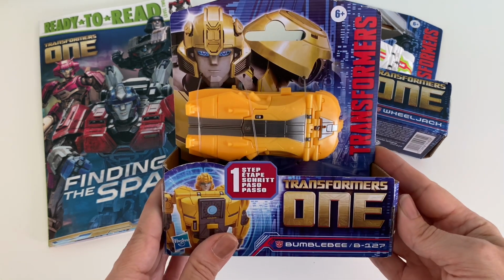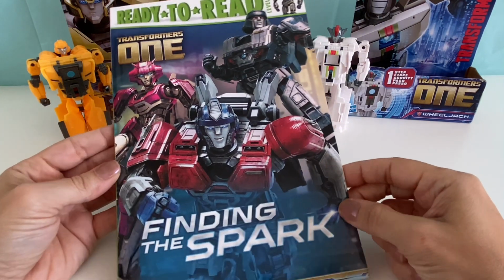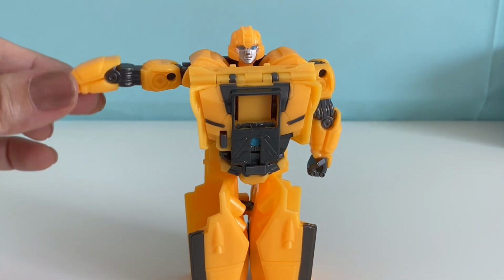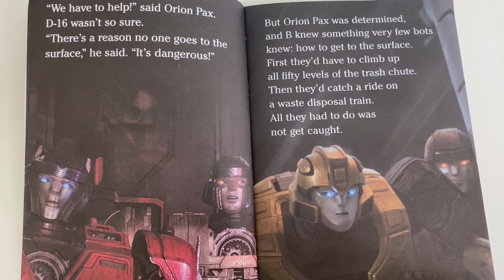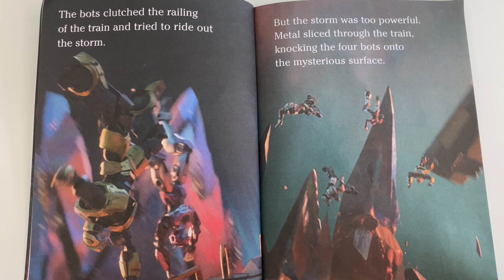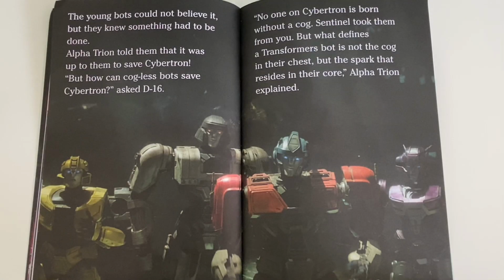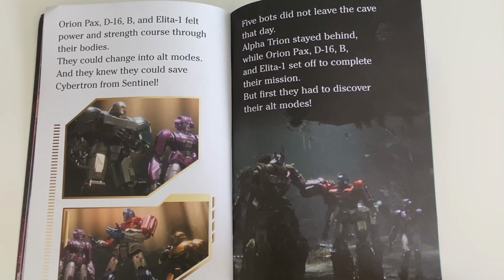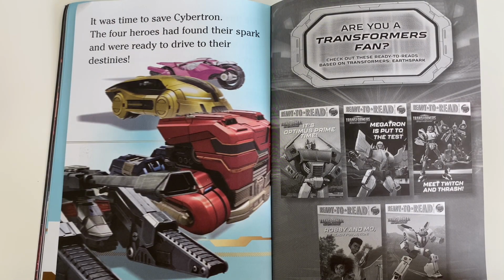TRANSFORMERS ONE: ORIGINS OF BUMBLEBEE FIND THE SPARK PLAY READ ALOUD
All new action packed origin story about Megatron, Optimus and even Bumblebee simply known as B-127. Transform the all new cars into robots straight from the new film in theaters now! Join us as we learn how these bots discover their powers and purpose to save Cybertron.

We recommend this book for readers ages 6 and up.

📚 PURCHASE book & toys

Amazon.com: Finding the Spark: Ready-to-Read Level 2 (Transformers One): 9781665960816: Cruz, Gloria: Books

TOYS
Amazon.com: Transformers One Cog Changer Wheeljack 4-Inch Robot Action Figure, Interactive Toys for Boys and Girls Ages 6 and Up : Toys & Games

📖BOOK: Transformers One Finding the Spark
Adapted by Gloria Cruz